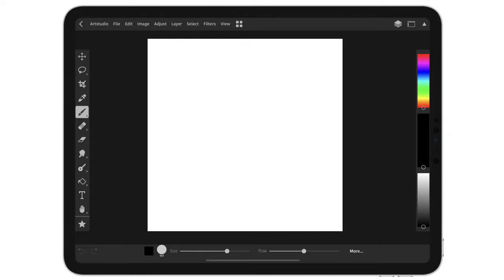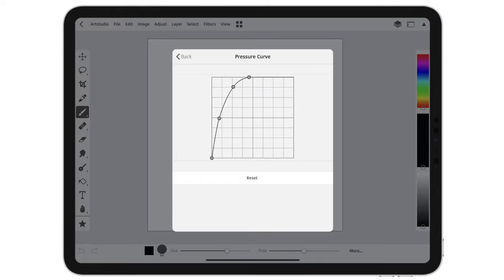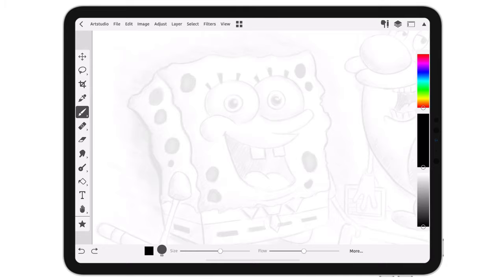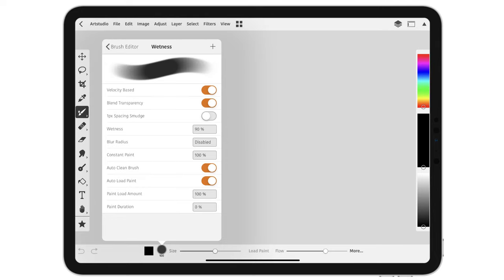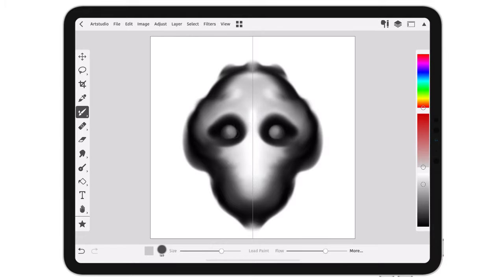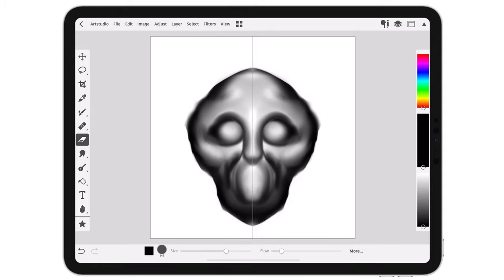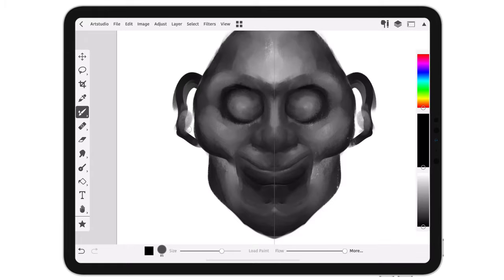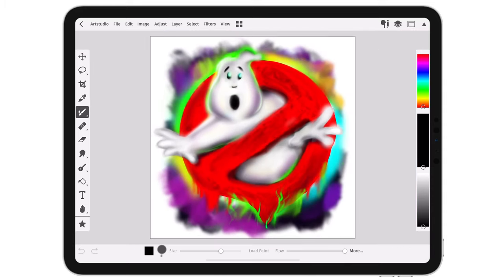Artstudio Pro 2.2 - In-Depth Overview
Hey, guys. I hope all is well. Today we wanted to give you all a deeper look at Artstudio Pro 2.2. In today’s video, we are going to break down some of the major core evolutions that we have brought forth with the software. In today’s video we will go over some of our new user interface changes, our new global and per brush pressure curve controllers, we will talk about our brand new natural ink system, our brand new paint engine & blending system, and the powerful blend all layers option. Artstudio Pro is developed for iPad, iPad Pro, Apple Pencil, Mac & macOS.

Artstudio Pro is available on both iOS and Mac App store.